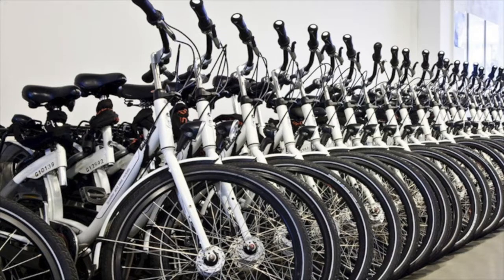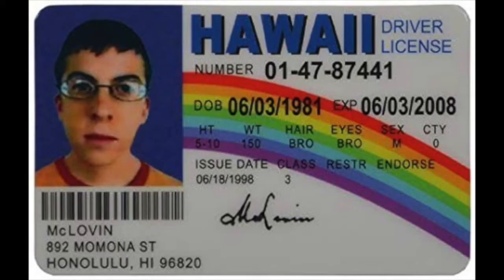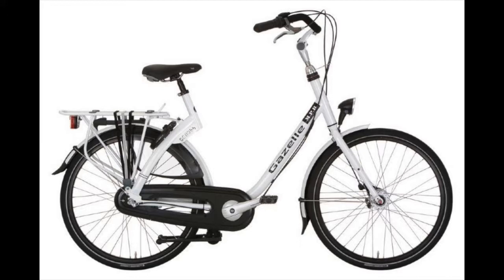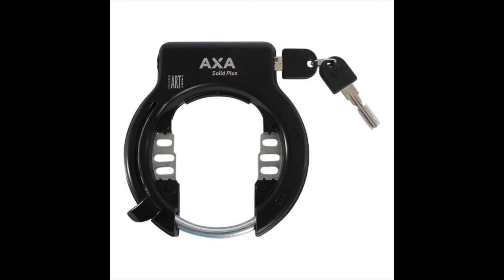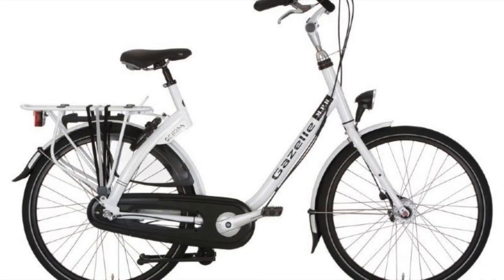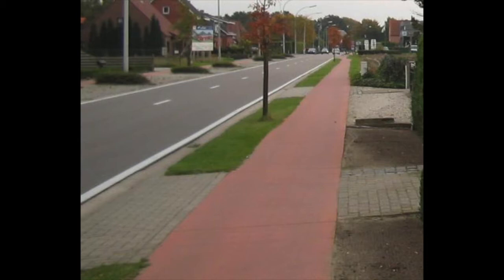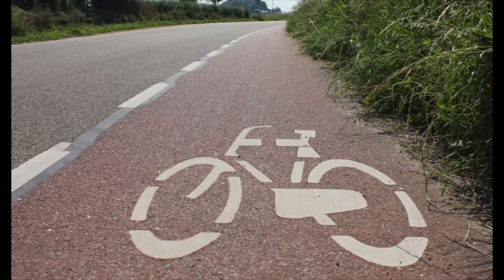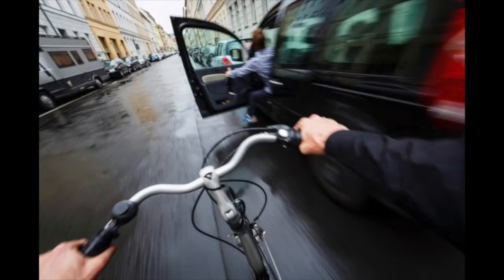Bike rental in Amsterdam guideline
Thanks again!
And check out for rentals and tours in Amsterdam!